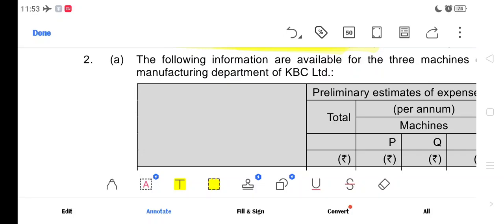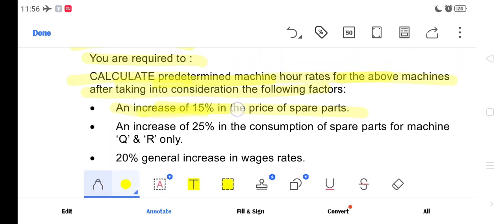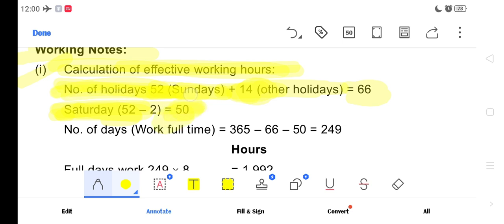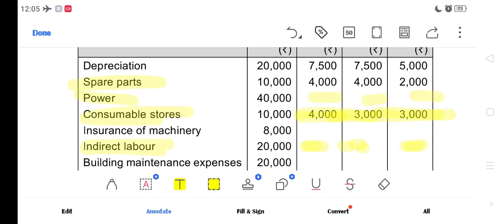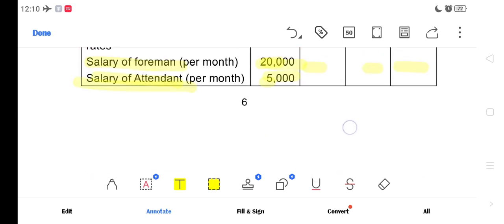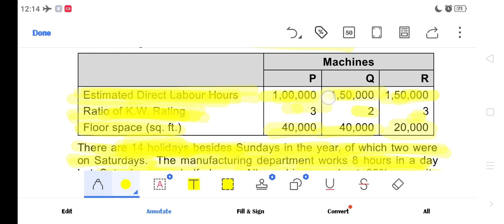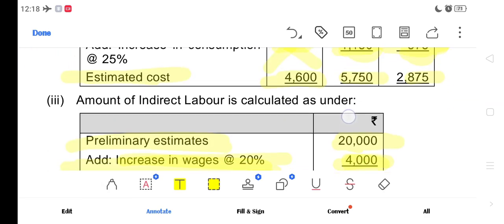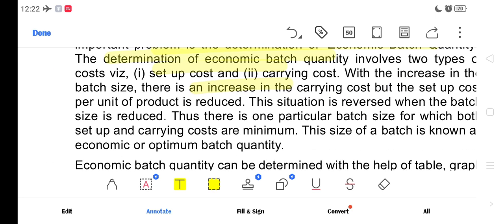CA Inter costing mock test series April 2024 || Descriptive questions || QUESTION NO 2 || 💯 Clarity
Get ready to test your knowledge and boost your confidence with our CA Inter Costing Mock Test Series!

In this video, we make you understand better about this test series... Practice with us

Duration: 28 minutess approximately

How was your experience with this mock test? What topics would you like us to cover next?